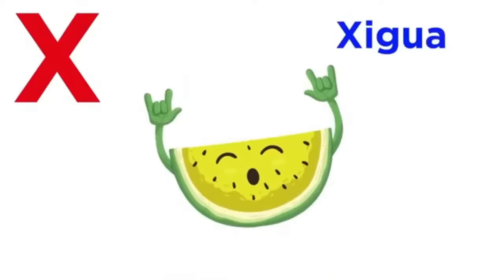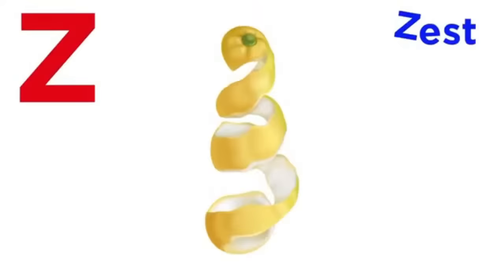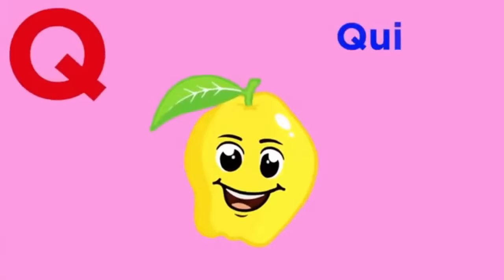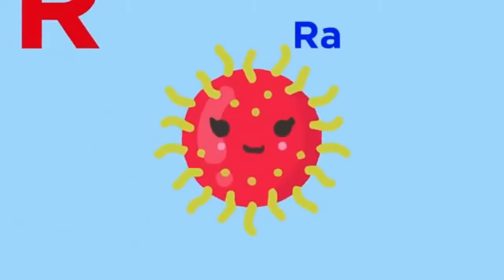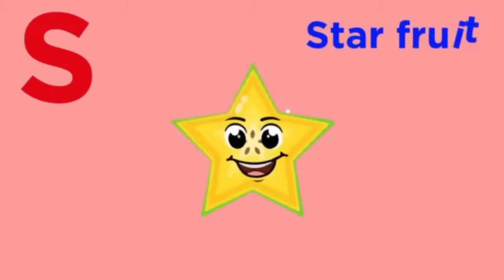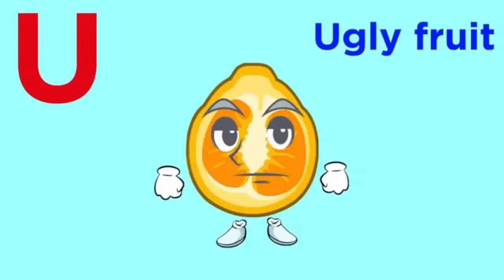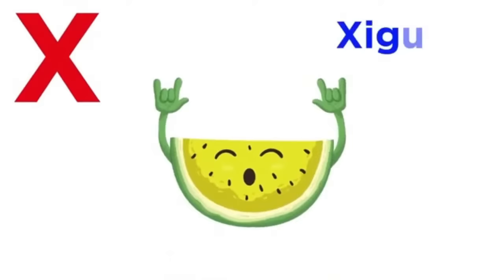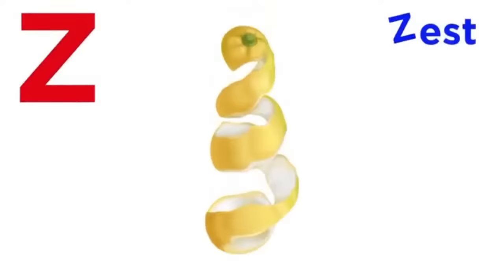Pre School Learning Videos: ABC Songs and Videos for Preschoolers | Alphabet | 123 | Colors | Shapes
In this video, we're going to be playing some amazing ABC songs and videos for preschoolers | Alphabet | 123 | Colors | Shapes!

Are you looking for Pre School Learning Videos? Then you've come to the right place! In this channel, you will find videos and songs for preschoolers that teach the alphabet, numbers, colors, and shapes.

It's the season of learning, and that means it's time for some Pre School Learning Videos! In this video, we're featuring videos and songs about ABC (the first letter of the alphabet), 123 (the numbers 1-10), and colors and shapes.

This video is great for teaching your preschooler the basics of alphabet, numbers, and basic colors and shapes. Watch as your little one bonds with the characters in these fun videos and songs!

In this video, we're going to be taking a look at some fun and educational ABC songs and videos for preschoolers. We'll be learning about the letters of the alphabet, 123, colors, shapes, and more!

If you're looking for some fun and educational videos for your little one, then you've come to the right place! In this video, we'll be exploring some of the best early childhood education learning videos out there.

In this video, we're going to be exploring some of the best early childhood education learning videos for toddlers and preschoolers. From ABC songs and videos to learning about colors, numbers and shapes, we'll have something for everyone!

You're Searches:
the soft roots
3 year old learning videos
abc song
a to z words
kids learning
preschool learning
preschool
learning
abc
numbers

You're Quires:
preschool activities 3 year olds
learning for kids
children learning video
kids learning video
kids learning videos kindergarten